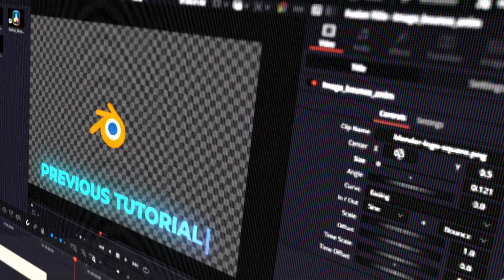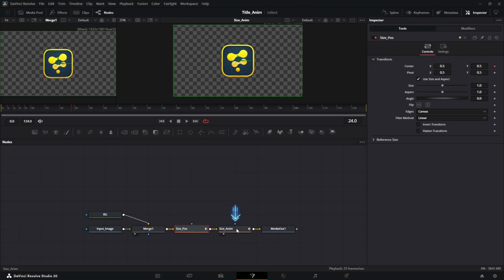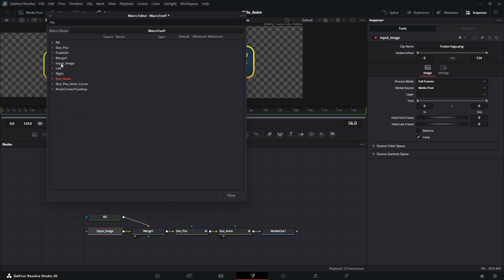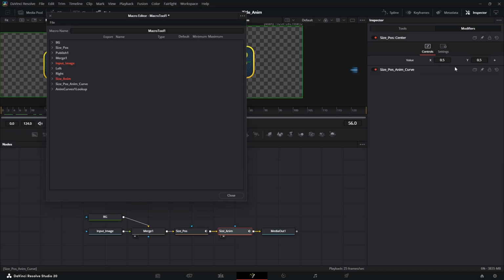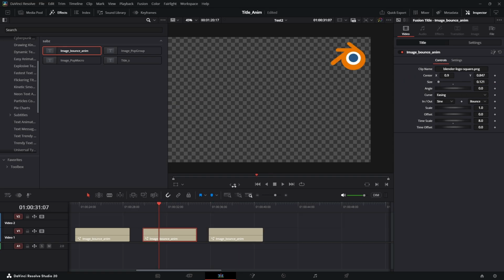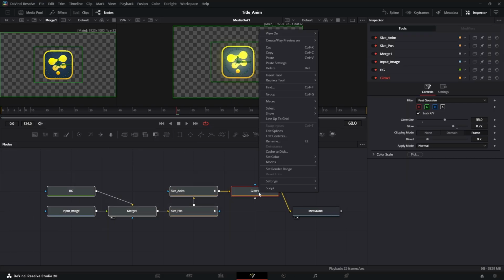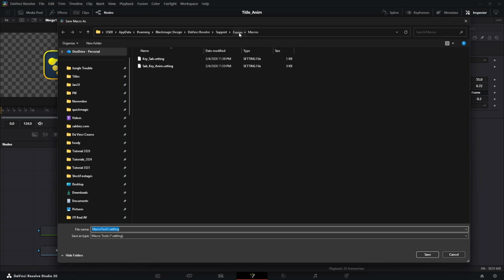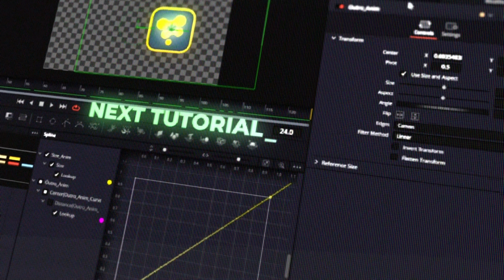DaVinci Resolve Keyframe Less Animation & Template Creation Part 03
📌 This is Part 03 of the Keyframe-Less Logo Animation & Macro Template Creation series.
*All the tutorials of this Series:*

In Part 03 of this series, we fix the position-breaking animation bug by publishing the Center value and connecting the Pivot in DaVinci Resolve Fusion. Then we improve our macro template by adding a Glow effect and exporting it cleanly to the Edit page.

🎧 *AUDIO NOTE:* This video features multi-language audio! Click the gear icon (⚙️) in the video player to switch between the English and Bengali audio tracks.

⏱️ *TIMESTAMPS:*
00:00 – Recap & what we're building today
00:17 – Fixing the pivot bug: connecting Center to Pivot to solve position change issues
01:03 – Exporting the improved macro for Edit page use
01:31 – Selecting Clip Name and Size/Position in the Macro Tool List
01:50 – Configuring Size, Position, and Animation Curve properties
02:40 – Testing the result on the Edit page
03:36 – Improving the macro by adding a Glow node
03:48 – Exporting the macro again with Glow properties
04:47 – Checking the new result on the Edit page
04:56 – Customizing animation properties live
05:02 – Why Animation Curve settings aren't showing (intentional demo)
05:12 – What's coming in the next tutorial
05:22 – Outro

– How to Publish a property in Fusion and use it across nodes
– Connecting the Pivot to a published Center value (like pick-whip in After Effects)
– Creating and re-exporting macros with the correct properties
– Adding a Glow node and exposing X/Y Glow Size and Glow Amount
– Testing and iterating macros directly from the DaVinci Resolve Edit page